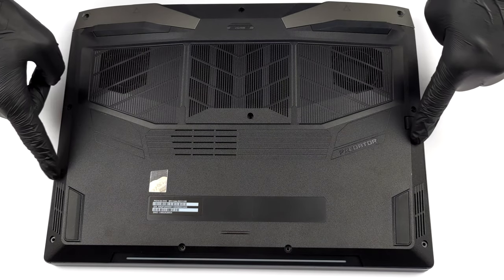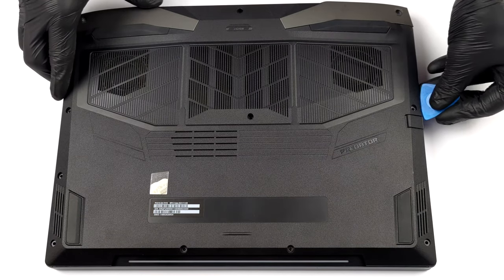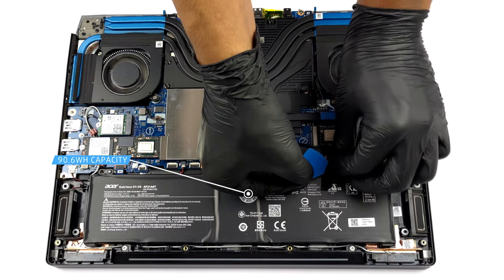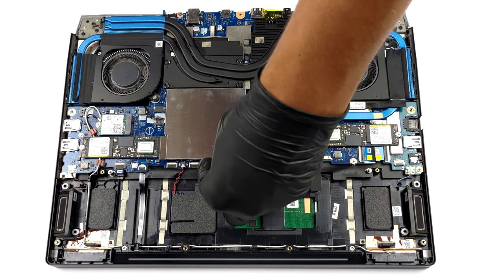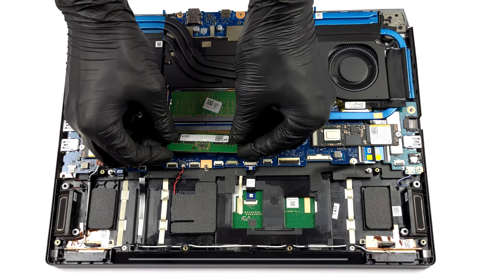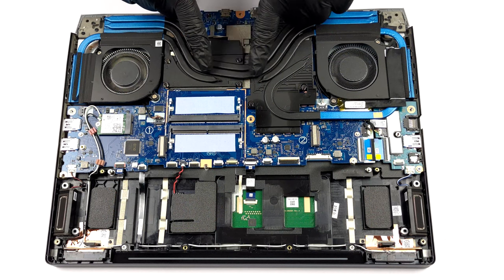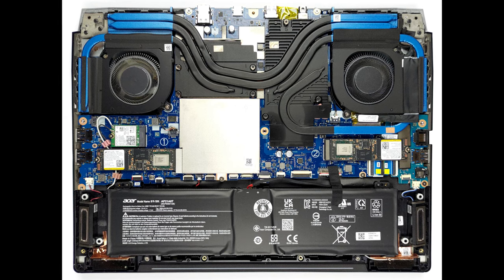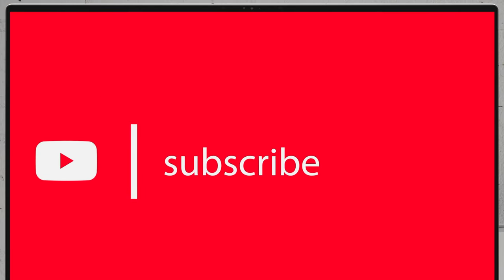🛠️ Acer Predator Helios 300 (PH315-55) - disassembly and upgrade options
✅  LaptopMedia.com